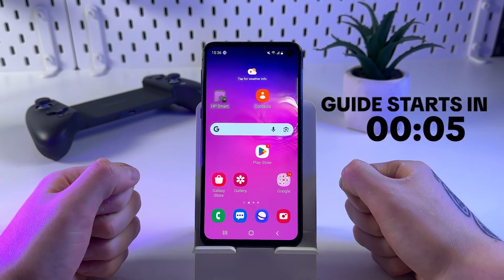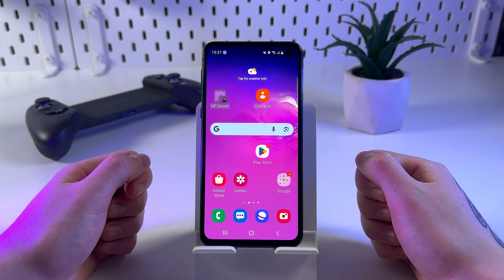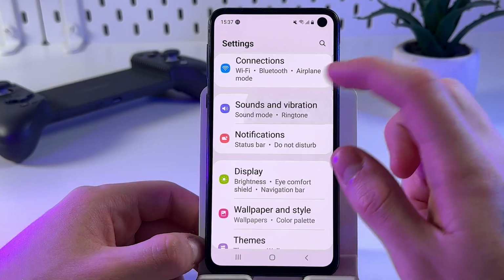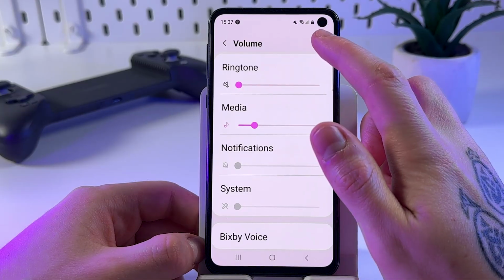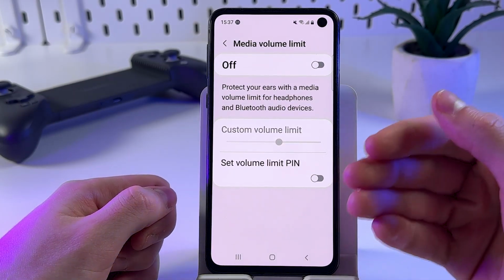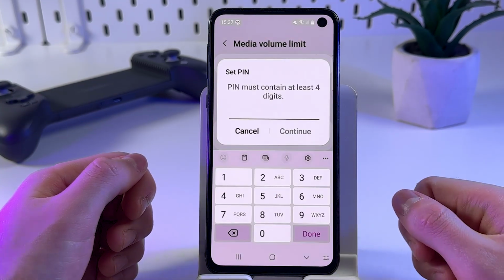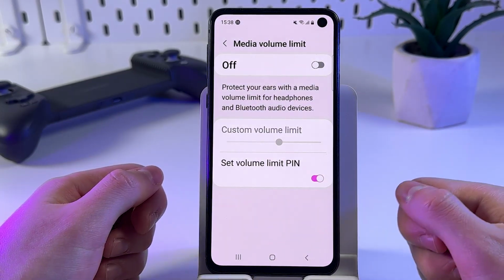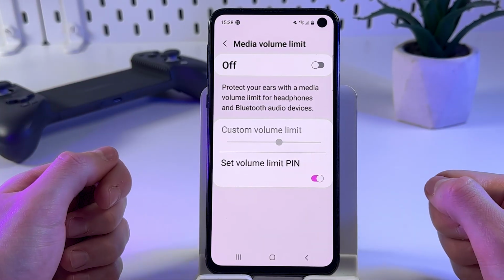How to Set a Volume Limit PIN on Your Android Phone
Discover how to effortlessly secure your audio settings by setting up a Volume Limit PIN on your Android phone. In this tutorial, I'll guide you through a simple process to ensure your media volume stays within limits that you set, providing you peace of mind and protecting your hearing. You'll learn where to find the necessary settings, how to initiate the volume limit, and even secure it with a PIN to prevent unwanted changes. Perfect for parents, device administrators, or anyone who wants to keep their listening levels safe!

This video also covers the following topics:
Setting a Media Volume Limit PIN on Your Android Device
Secure Your Android Phone's Audio Levels with a Volume Limit PIN
Android Volume Control: How to Set a Limit with a PIN